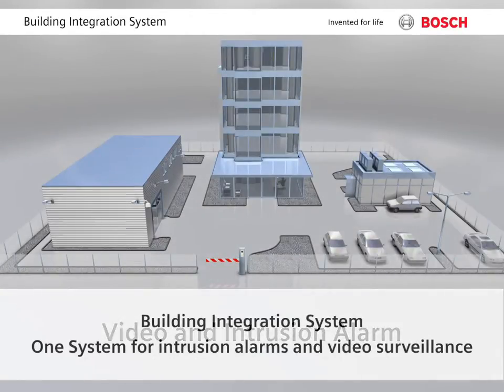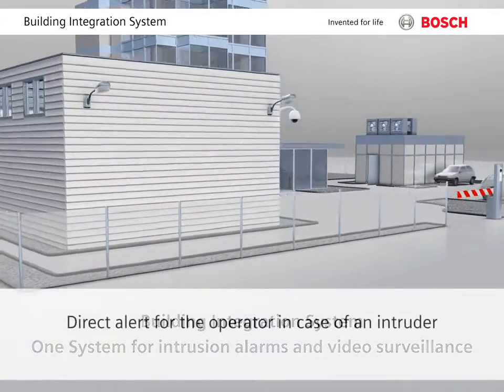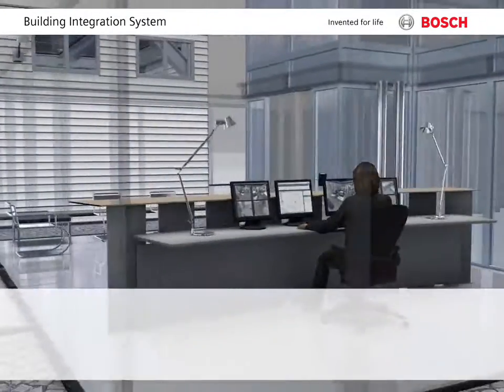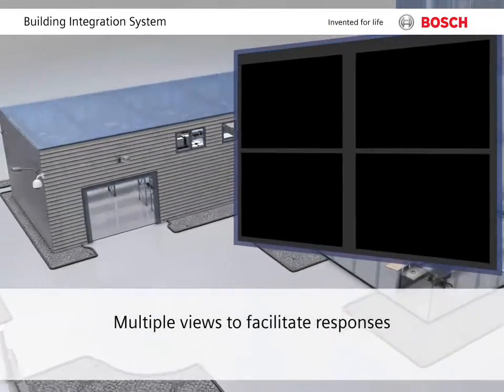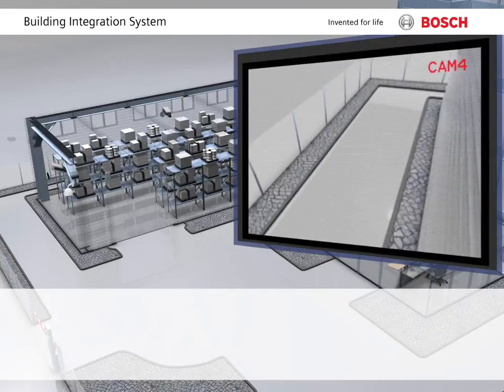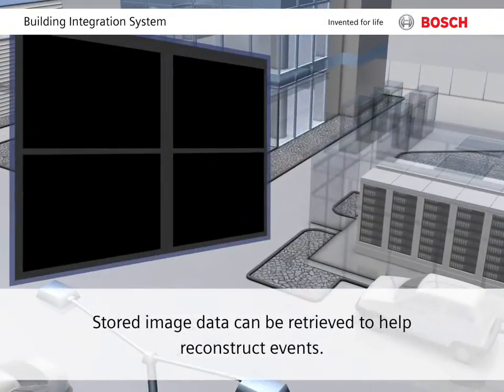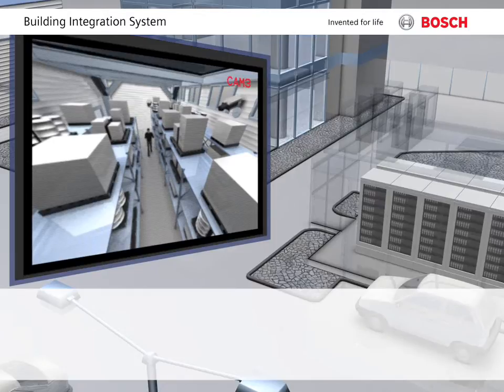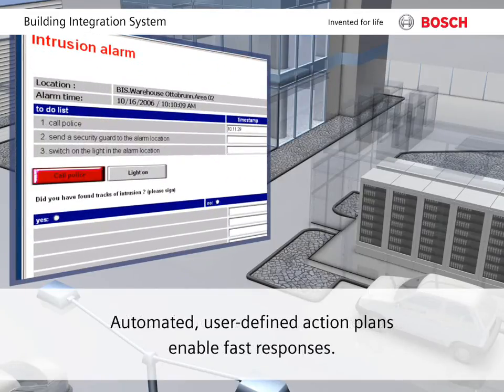Bosch Security - Building Integration System - Video and Intrusion Alarm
Building Integration System - Demonstration of video surveillance and intrusion alarm